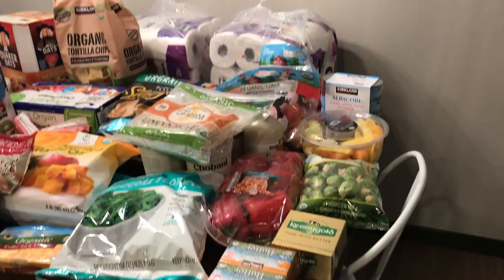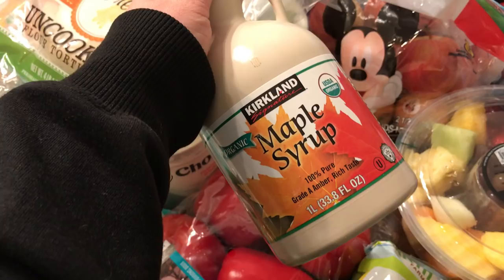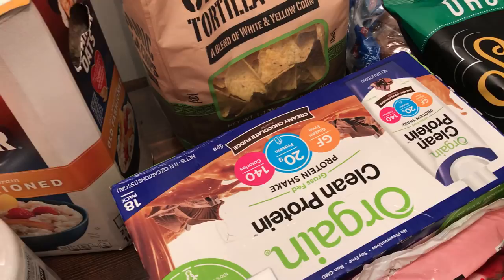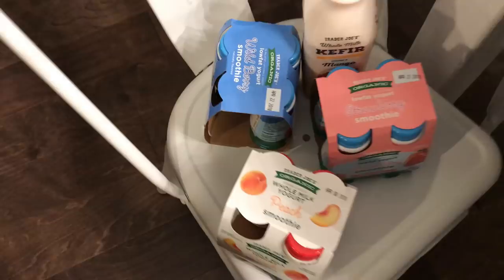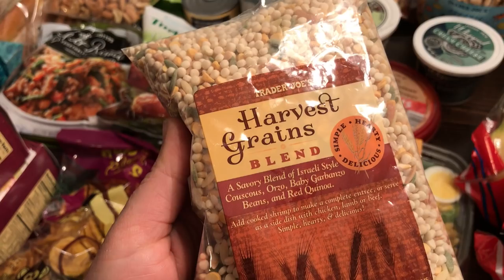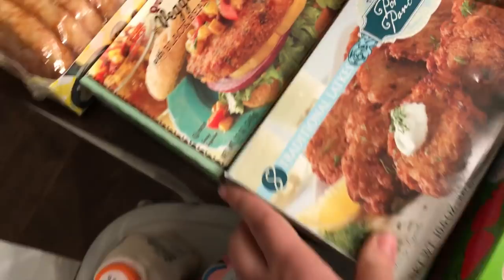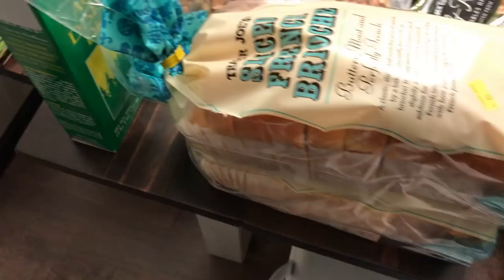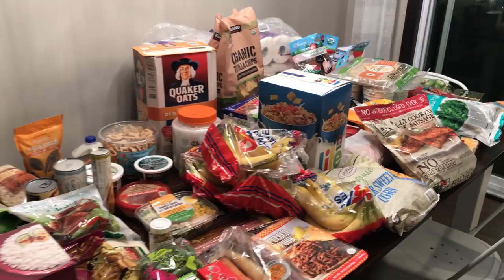Costco & Trader Joe's Grocery Haul | Family of 6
This Costco & Trader Joe's haul will be the bulk of what my family of 6 eats in the month of April. I will fill in each week with fresh produce, dairy, etc.